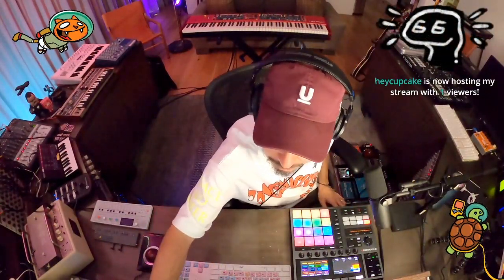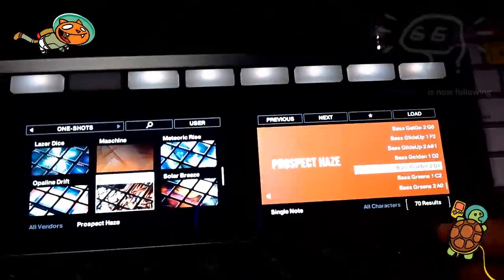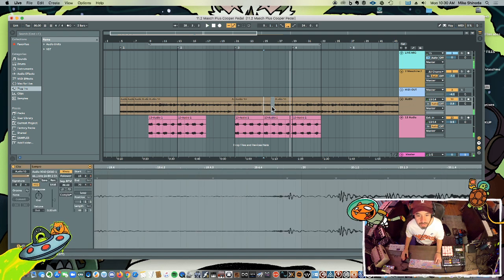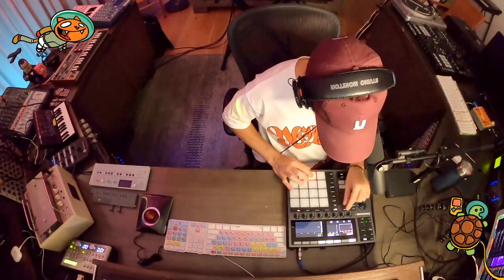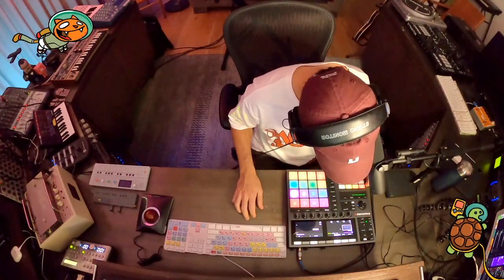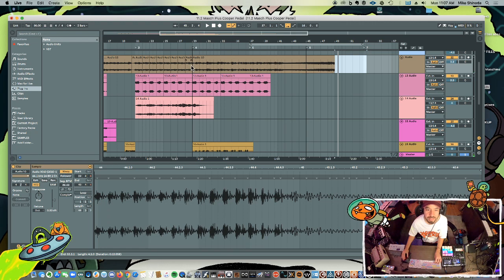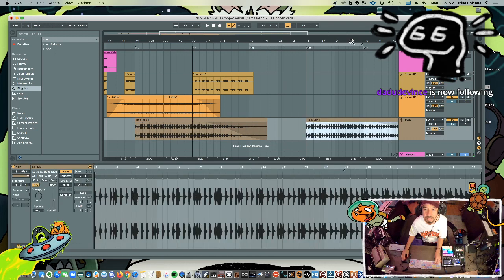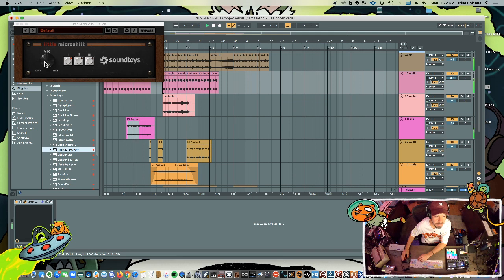11.2.20 - Freestyle Beats, New guitar pedal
11.2.20 - Freestyle Beats, New guitar pedal

Happy Endings (ft. iann dior and UPSAHL) Out Now!